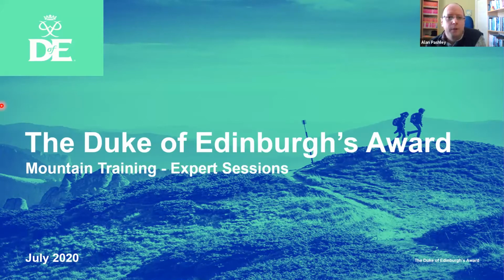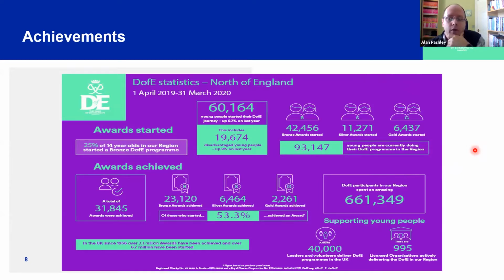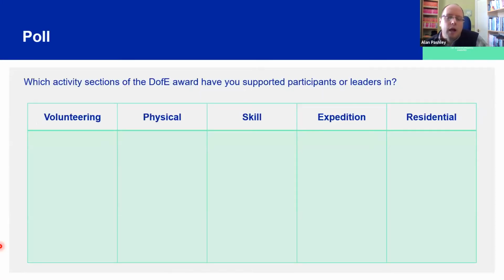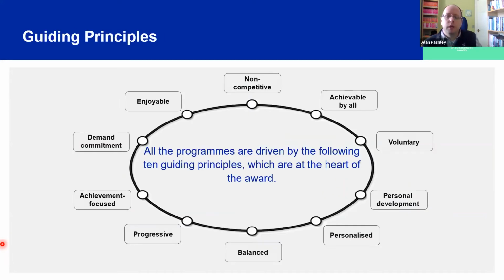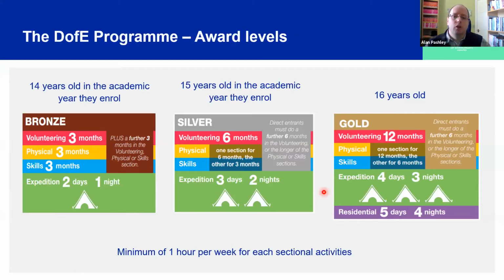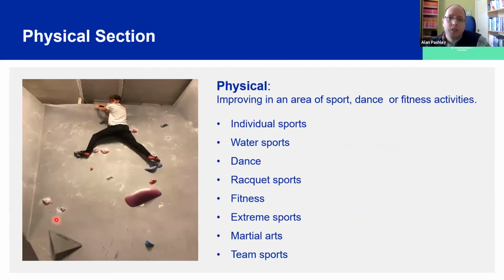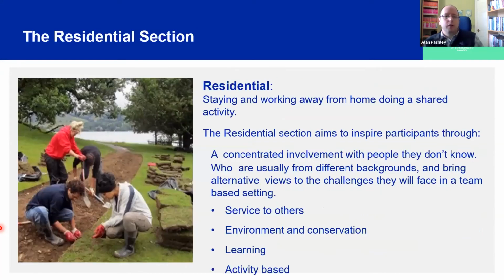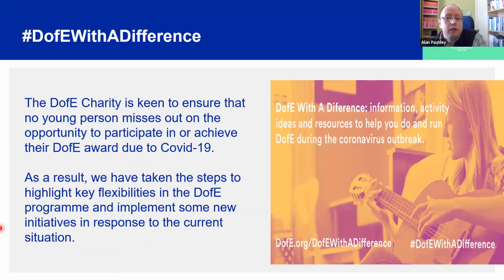Expert sessions - The Duke of Edinburgh's Award and Mountain Training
As Mountain Training Providers, you offer important opportunities for aspiring leaders to develop relevant skills and experience in facilitating expedition experiences in the lowland to mountain environments.

This session will provide an outline of the DofE programme, its sections, levels, and requirements to develop your understanding and to support DofE leaders who attend your training courses.

We will also explore how your skills courses can be utilised by participants to meet their sectional activity requirements or can be offered as an opportunity to DofE Gold participants, who are completing their Residential section.

An Introduction to The Duke of Edinburgh's Award
The Duke of Edinburgh's Award is the world's leading youth achievement award.

The DofE charity works with organisations across the UK to help young people gain essential skills, experience, confidence, and resilience to successfully navigate adult life.

Popularity continues to grow, with over 130 countries and territories now offering DofE programmes as part of The Duke of Edinburgh’s International Award Foundation. Awards are achieved through schools, colleges, universities, youth clubs, businesses, housing associations, young offender institutions, voluntary organisations and more.

This success could not be achieved without the support of the 50,000 DofE leaders and volunteers.